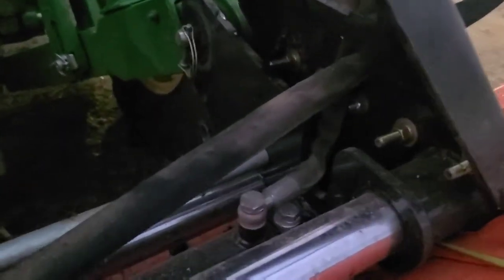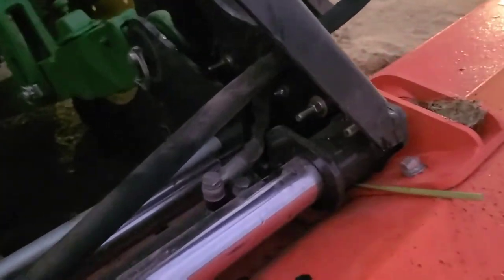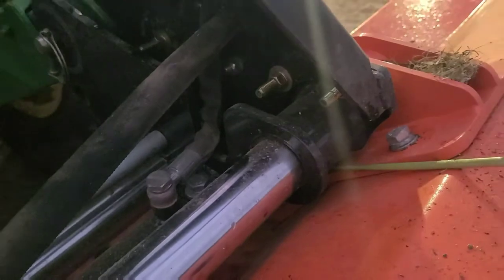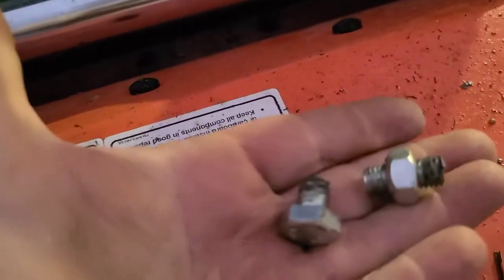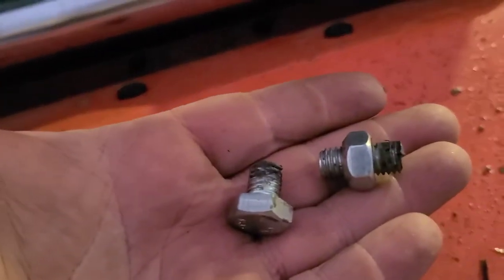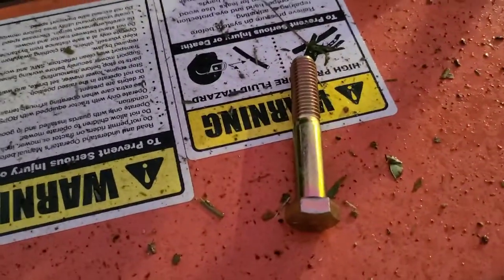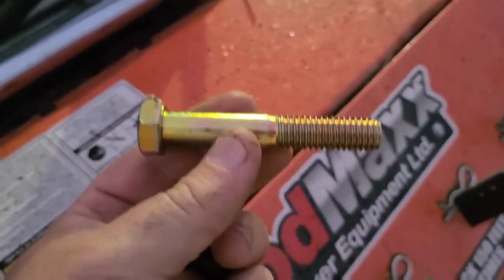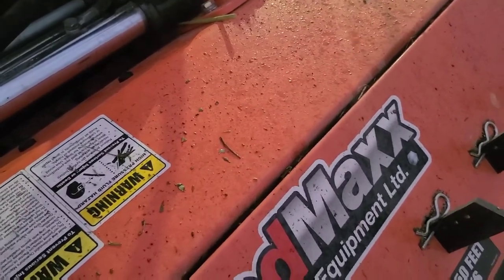Grade 8 bolts and why they are important.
The difference in Bolt Grades makes a big difference in safety!